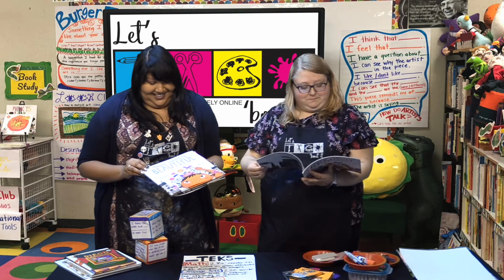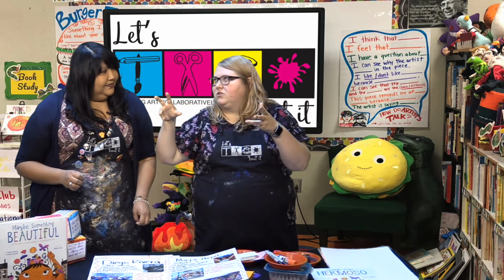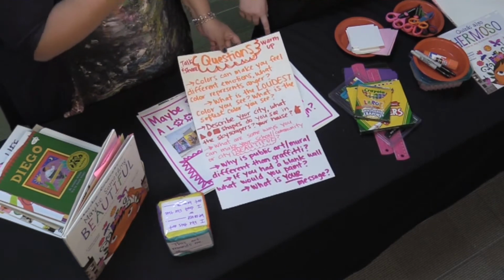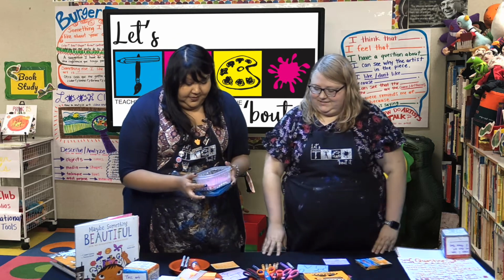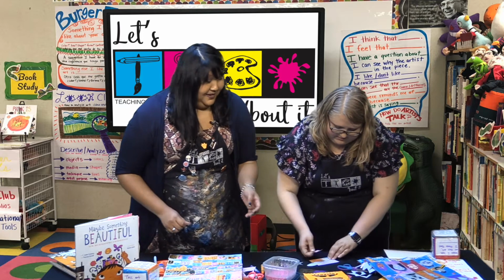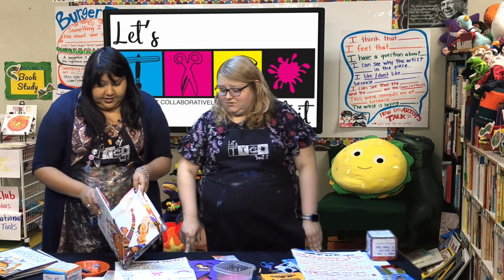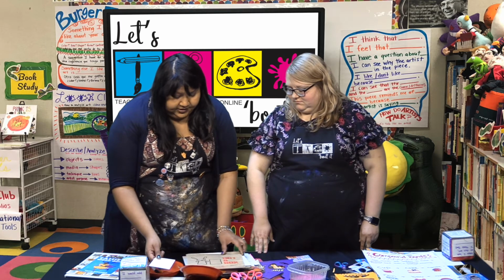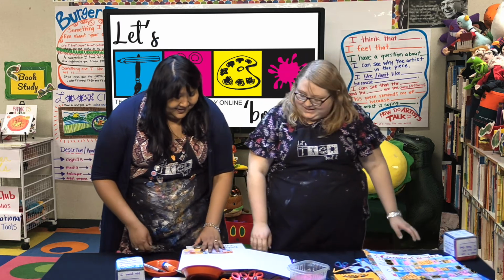Let's TACO 'bout It Season 2 EP1 - Maybe Something Beautiful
To kick off Season 2 of Let's TACO 'bout It, Yvonne and Alyssa create a cross-curricular lesson using the award winning book Maybe Something Beautiful by F. Isabel Campoy and Theresa Howell.